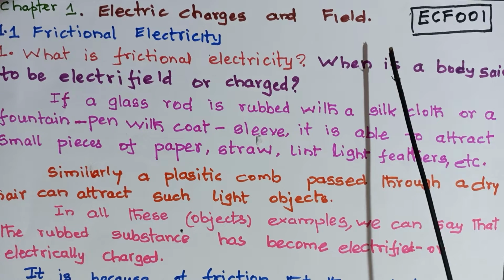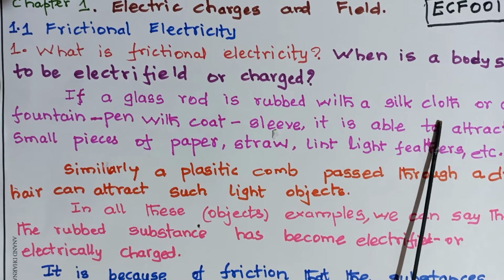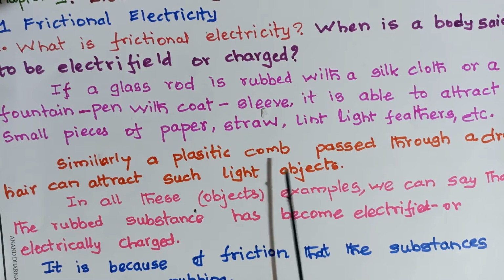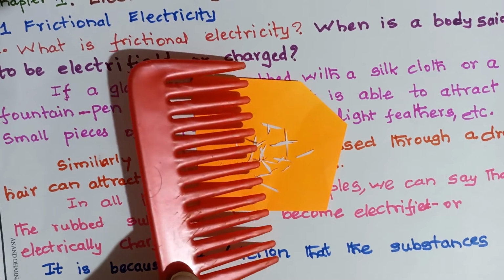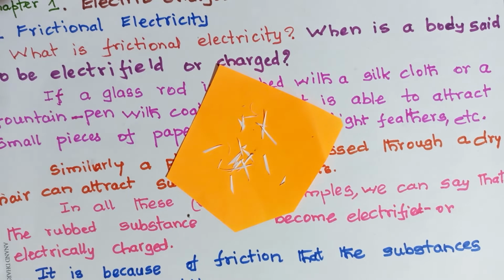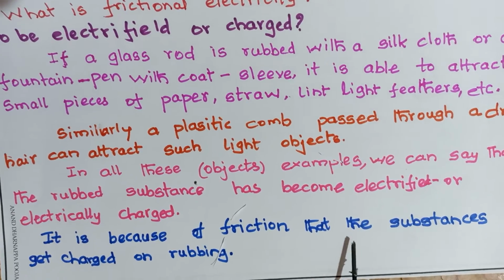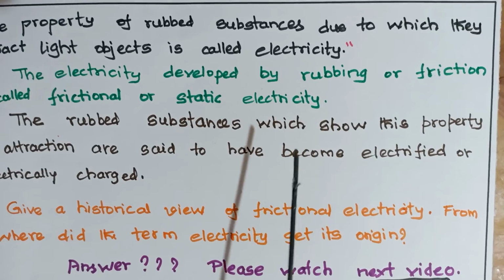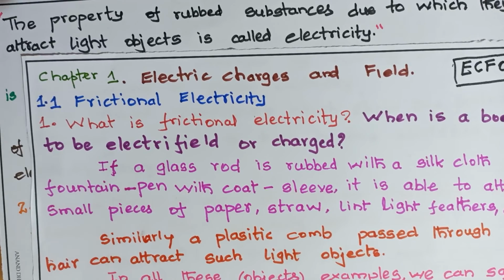What is frictional electricity? When is a body to be electrified or charged? FRICTIONAL ELECTRICITY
What is frictional electricity? When is a body to be electrified or charged?